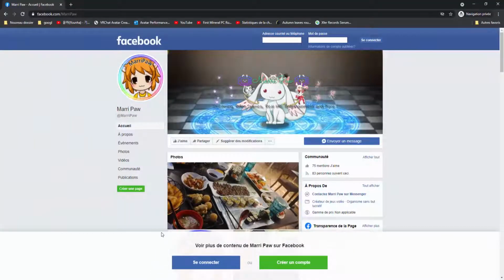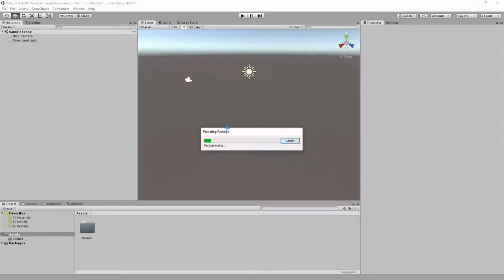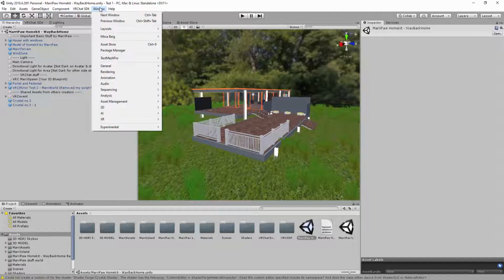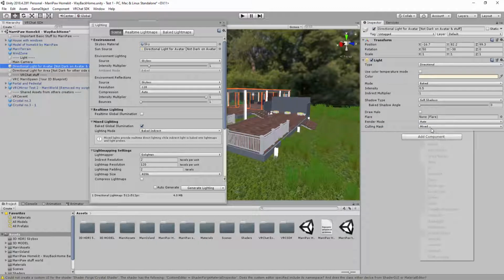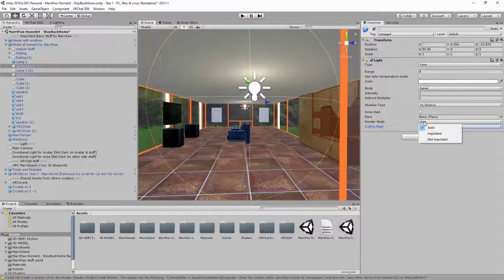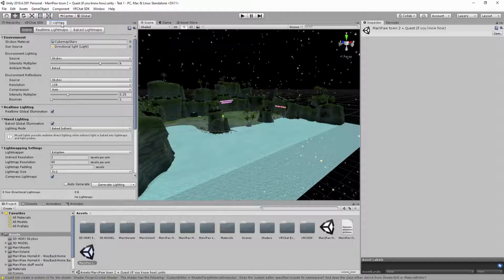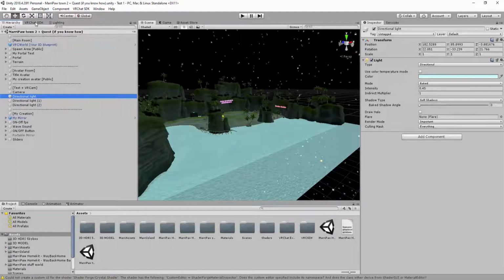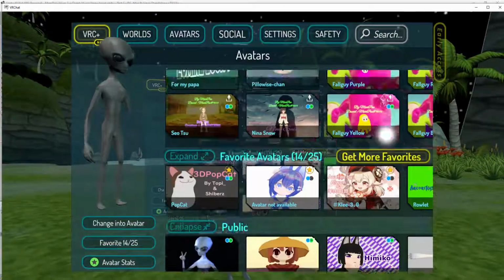VRCHAT World Tutorial 5 - Lightmap, Intensity light & Shadow + 2 bonus worlds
Welcome to this new tutorial for NEW CREATOR. MarriPaw's here, this is the tutorial [VRCHAT World Tutorial 5 - Light & Shadow + 2 bonus worlds]. Please check it out via my facebook page to download my both package for training and it's free to download, no asking permission to me

Do you know when a Quest user joins your world.
It causes many bugs and they cannot join you due of the light problem. They got kicked instead due they cannot run it. It's the same for heavy avatar on Quest (The reason why the perf. blocked is still here).

Shadow -
This is how you can see your avatar's shadow on the ground. Just like the sun in real life. Without that, you cannot create shadow from your avatar.

Intensity -
It creates the bright side for your world. If you don't have light, it will be totally blackout.

Intensity multiplier -
It uses ALL the lights from your world from your lightmap (Generate Lighting). This is why intensity from each light cannot be changed.

Render mode -
Important : It makes as a primary light for your world, be careful to not ADD too much, it can causes lags once you invite users in your world.
Not Important : Good to know, it creates like a secondary light without disturbing the color from primary light. Useful to not make your avatar becomes darker when you rotate.

My Timestamps :
0:00 Beginning of the video
0:08 My facebook page to download my unitypackage
0:53 Let's open Unity 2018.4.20f1 (VRChat uses this unity)
1:22 Install the package to your asset (MarriTown + WayBackHome)
2:21 Difference from my both world for light
2:41 Waybackhome (About Lighting, lightmaps, reflections probes & lights)
6:35 MarriTown (About Render mode light important/not important, shadow)
7:40 Test the MarriTown (How the light affect our avatar)
9:26 About this tutorial

I used my Dell Optiplex 9020 - Modified ver. to do my video and finally post it via Youtube. I'm using my phone called LG Velvet 5G - CA for recording outside and in my home like unboxing due the quality is totally great. Used when i gonna record my own music production as a composer. I use my Oculus Quest 1 for recording via my screen.

Do NOT STEAL any of my copyright stuffs from my video channel. Please respect the privacy of others peoples. Original voice was from me (Marri Paw).

You can seeing any of my others link in my channel !
Any Related to Meta Platform (Facebook, Instagram, Whatsapp) linked to my name is now a discontinued account due they deactivated my whole account.

♡ Marri Paw Production ♡

DO NOT SHARE OR PUBLISH IT IN OTHERS WEBSITES WITHOUT MY AUTHORIZATION !!!